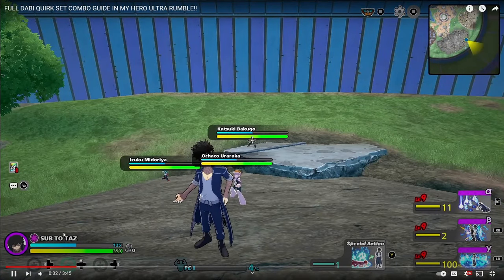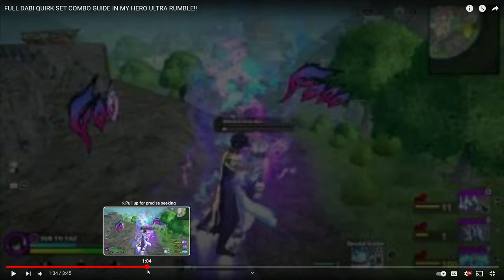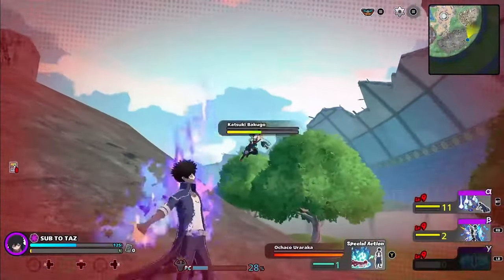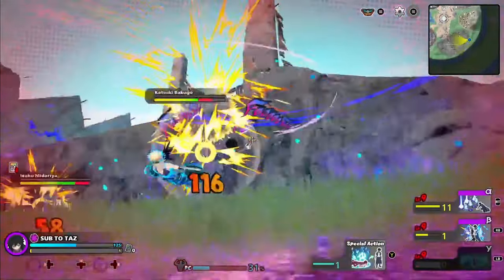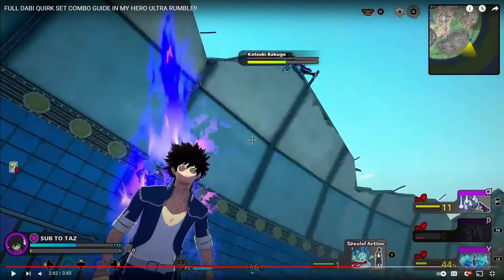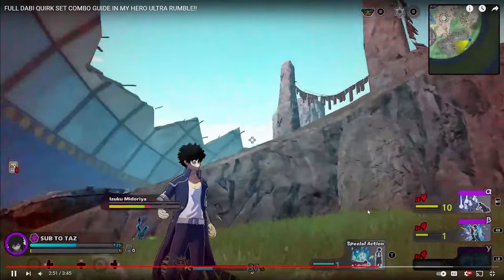DABI NEW QUIRK SET IS..NEW DABI QUIRK SET SKILLS/COMBOS *TAZ COOKED* MY HERO ULTRA RUMBLE {REACTION}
All socials @jiroxkun

Instagram.com/@jiroxkun
Instagram.com/@6.16slutss

Tags (Ignore)
( My hero Description)
New to the game? Don't worry, I will be uploading a beginner guide to help you get started. And if you're looking to get an edge in the game, I will be uploading a tips and tricks video to help you level up quickly, as well as a reroll guide to help you restart your account for better character pulls. senseigogo charismatic demon straystreams
Looking for a tier list? I've got you covered with an upcoming tier list of the most powerful characters in the game. Want to master a certain character? I will work on some guides and tutorials that will provide tips and tricks for each character, as well as how to clear tough bosses.
Finally, if you're looking for ways to get more gems to summon new characters, I will upload guides on how to get free currency fast. So what are you waiting for?
Download MHA Ultra Rumble soon and start battling with your favorite characters! Some of the most popular characters in the game include Deku, Bakugo, Todoroki All Might, Urarak, Shigaraki, Cementoss, Mt. Lady, Mr.
Compress, Toga, Dabi, Kendo, Asui, Ida, Kaminari and more!
Here we go with a new My Hero Academia Ultra Rumble video!